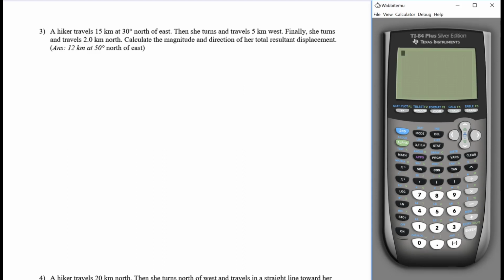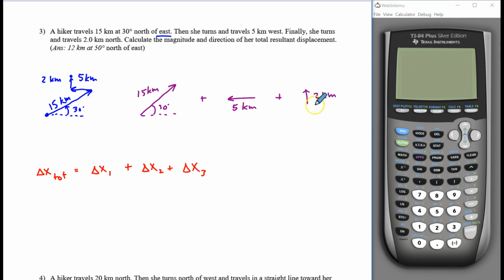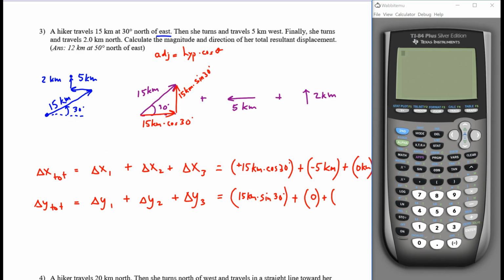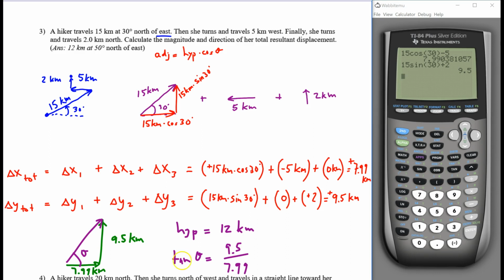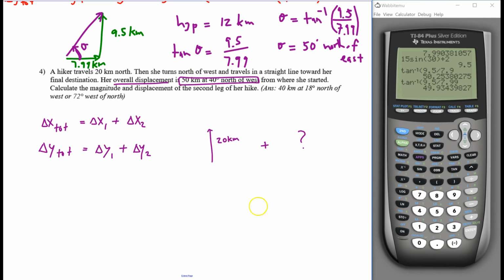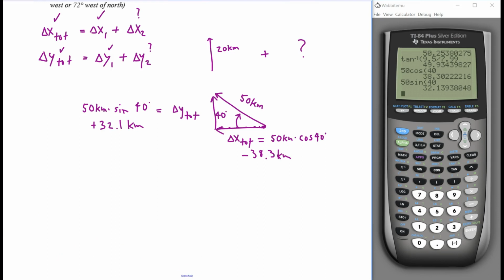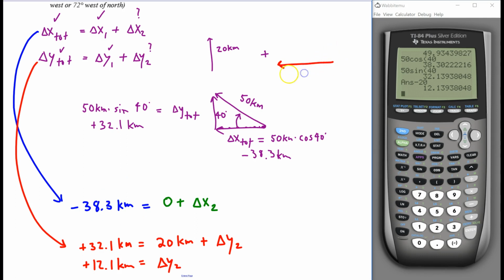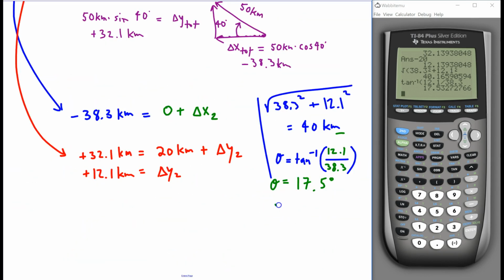Kinematics Problems #3-4